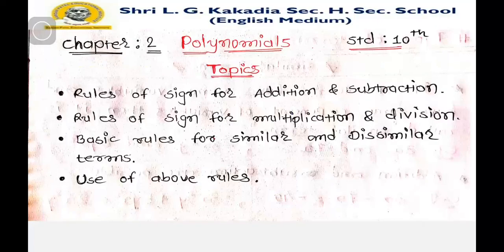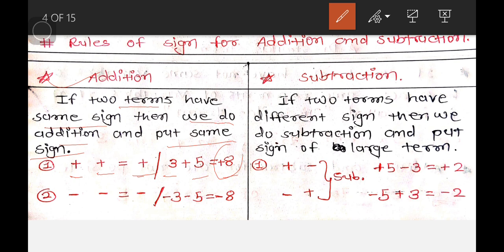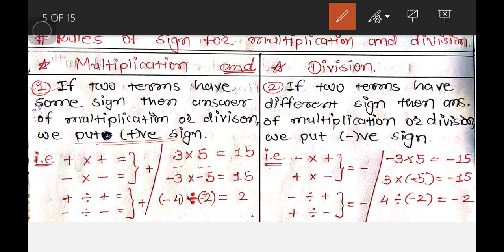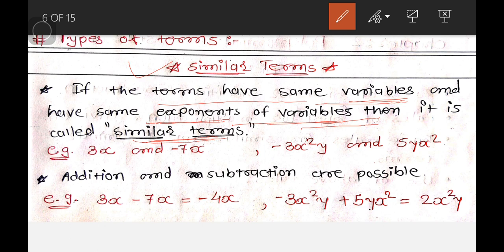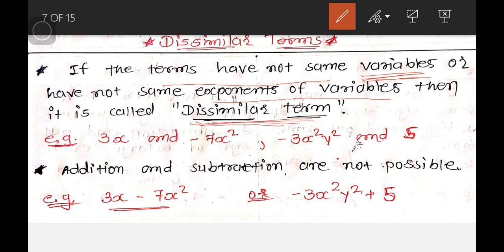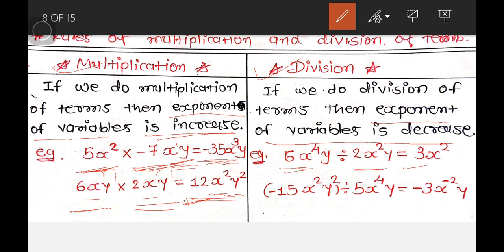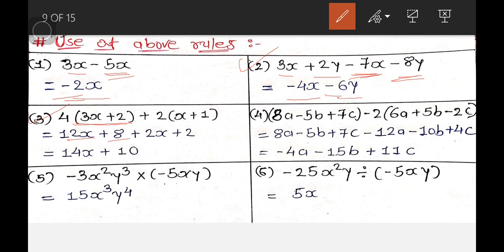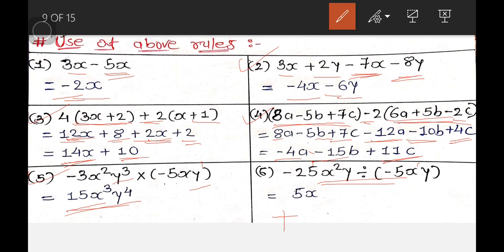STD 10TH | MATHEMATICS | CHAPTER NUMBER - 2 | POLYNOMIALS | PART - 1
"Shree L.G.Kakadiya Sec.H.Sec. School",